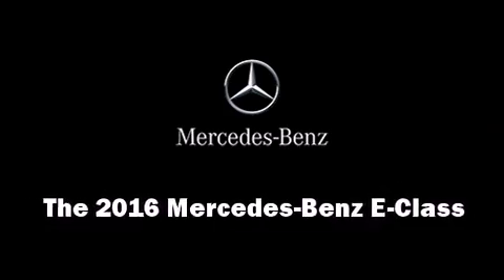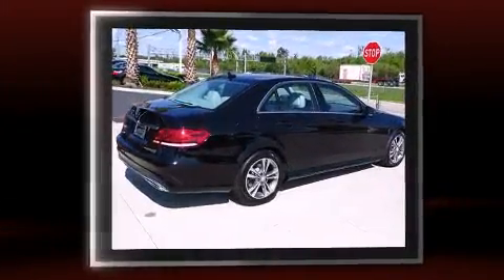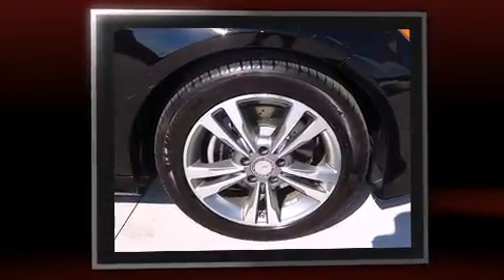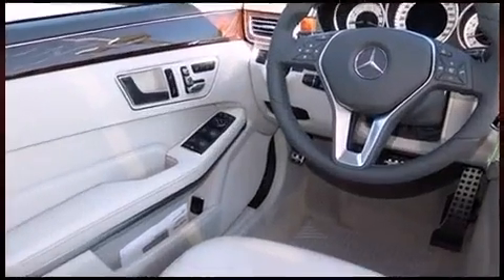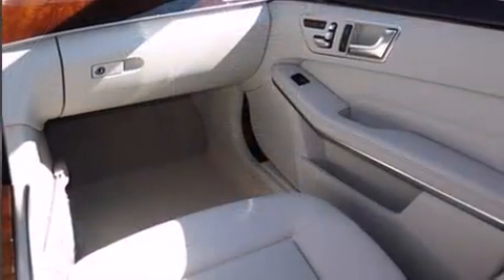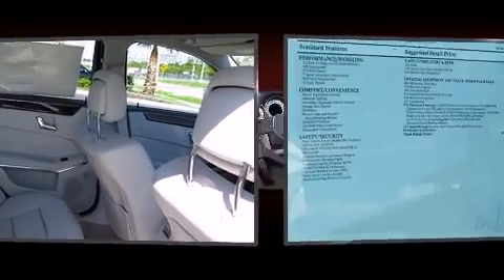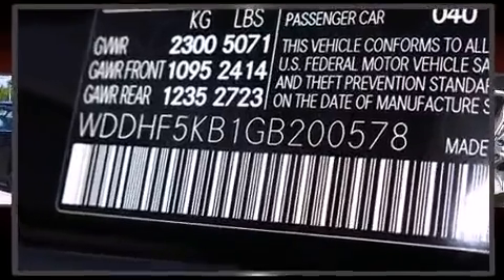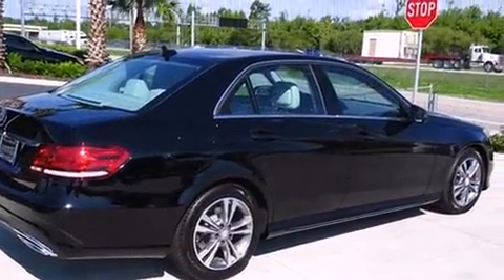2016 Mercedes-Benz E-Class 4dr Sdn E350 Sport RWD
Fields Motorcars
4141 N. Florida Ave.
in Lakeland, FL 33805 &nbsp;&nbsp;&n

The 2016 Mercedes-Benz E-Class. This 4 door, 5 passenger sedan is waiting for you to take home! It features an automatic transmission, rear-wheel drive, and a 3.5 liter 6 cylinder engine. Mercedes-Benz prioritized handling and performance with features such as: a leather steering wheel, a built-in garage door transmitter, a trip computer, power front seats, turn signal indicator mirrors, rain sensing wipers, and the power moon roof opens up the cabin to the natural environment. Mercedes-Benz ensures the safety and security of its passengers with equipment such as: head curtain airbags, front SIDE impact airbags, traction control, brake assist, anti-whiplash front head restraints, a panic alarm, an emergency communication system, and 4 wheel disc brakes with ABS. This car was designed with safety in mind, allowing you to drive with even greater assurance. We pride ourselves in consistently exceeding our customer's expectations. Please don't hesitate to give us a call.